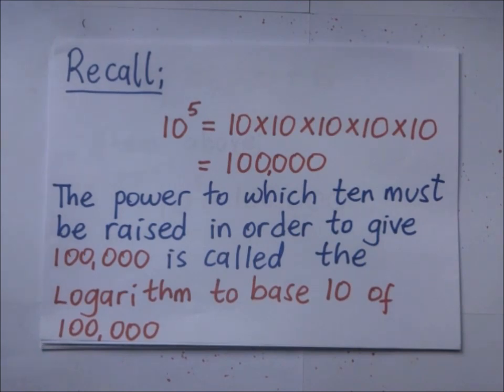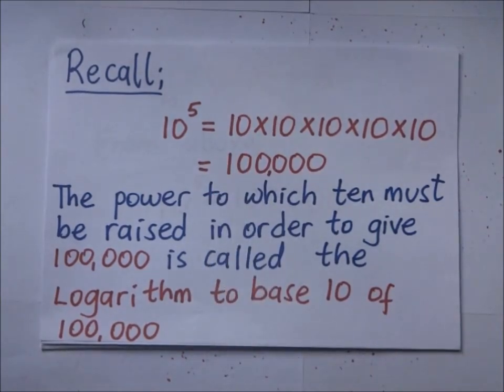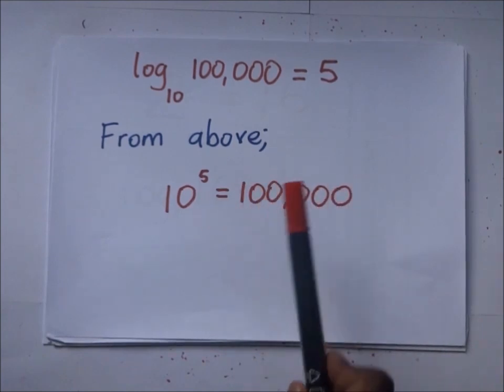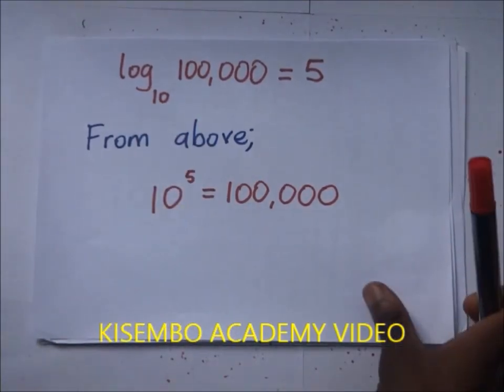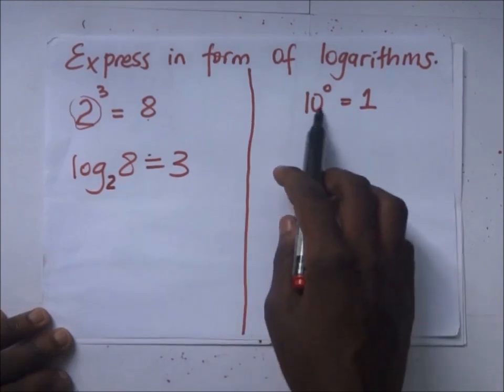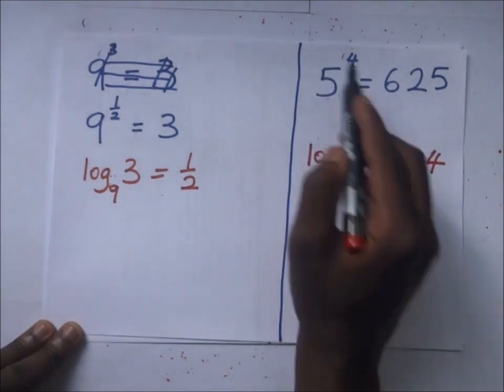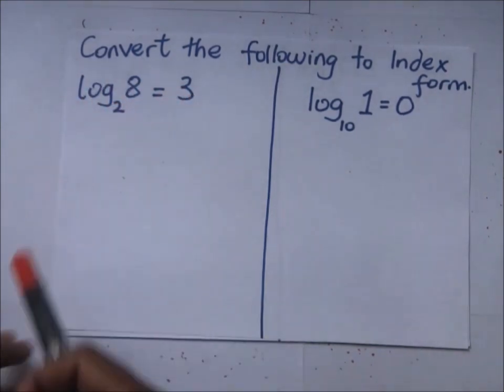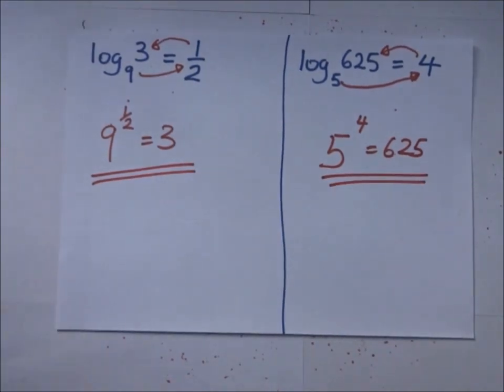Logarithms | Logarithms explained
Logarithms: often feared, rarely understood. But what if we told you they could be unlocked and mastered without a calculator? Join us on an intriguing journey as we demystify logarithms, revealing their hidden connections to exponential growth, scales, and the universe itself!

In this video, you'll conquer:

    The basic concept of logarithms: What are they and why are they used?
    Solving logarithmic equations: Ditch the calculator and understand the logic behind the solution.
    Real-world applications: From earthquakes to music, see how logarithms shape our world.
    Mind-blowing connections: Explore the link between logarithms and exponential growth, revealing their hidden beauty.
    Interactive challenges: Test your newfound knowledge with engaging quizzes and thought-provoking scenarios.

This video is perfect for:

    Students struggling with logarithms (or anyone who wants a better understanding!)
    Math enthusiasts looking for a deeper dive
    Anyone curious about the hidden patterns in the universe

Don't be intimidated by the hype! Unlock the power of logarithms today!